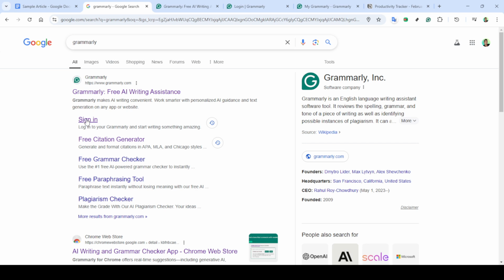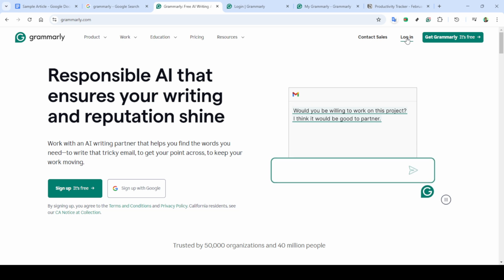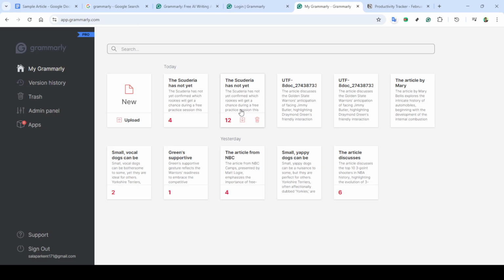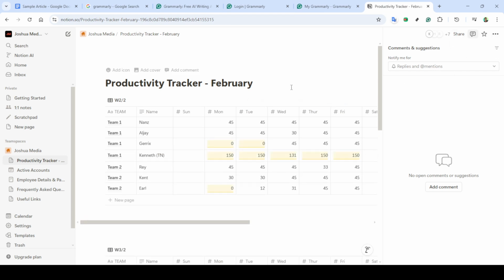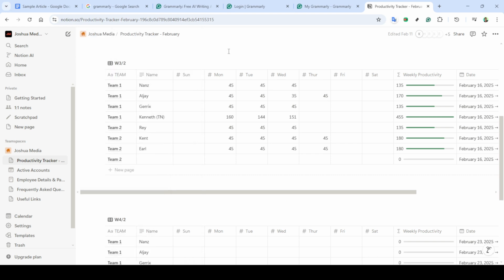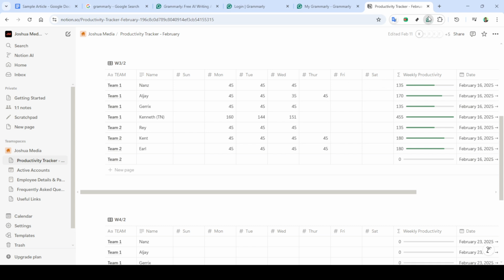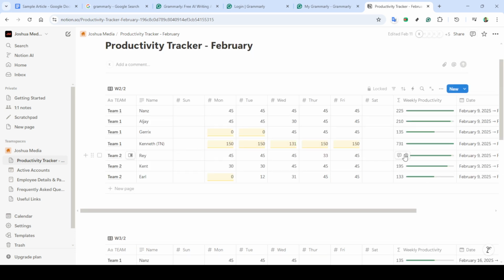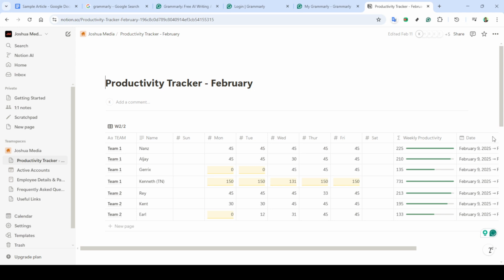How to Use Grammarly in Notion [2025 Full Guide]